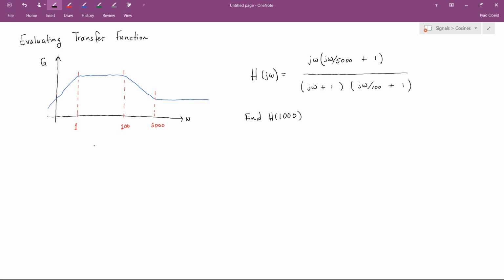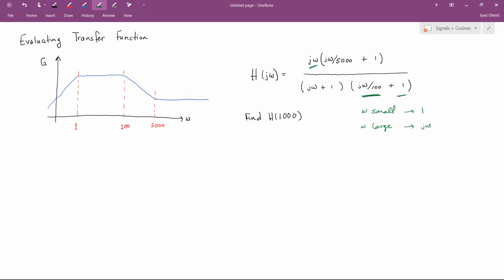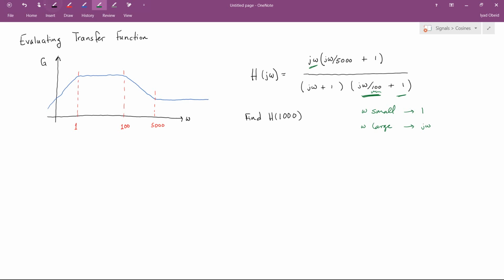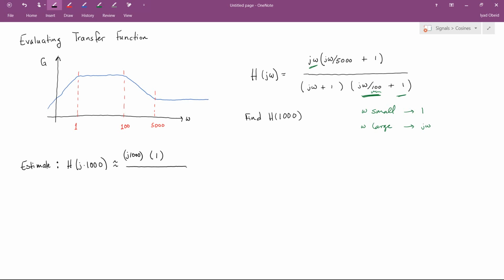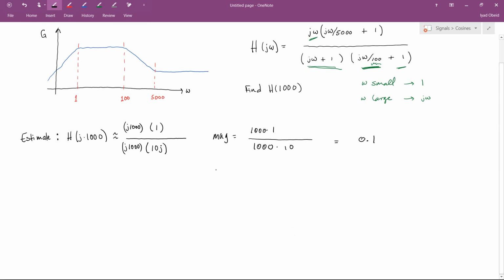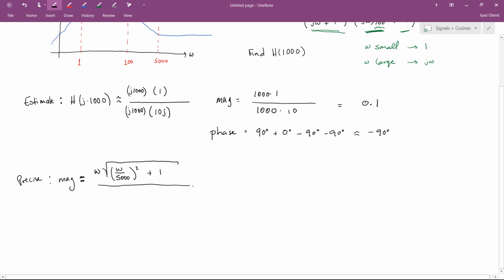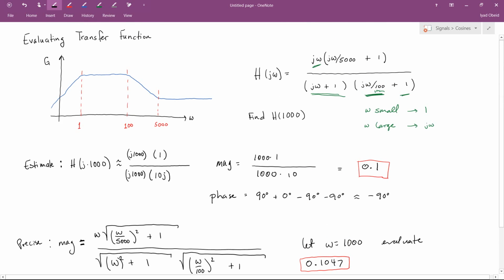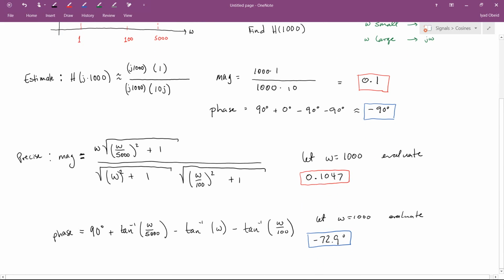Evaluating the Transfer Function